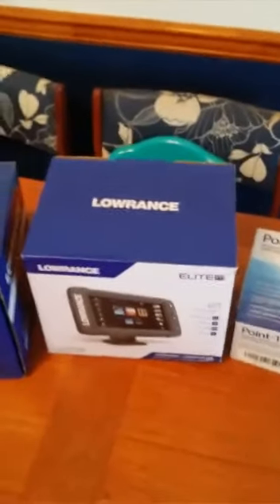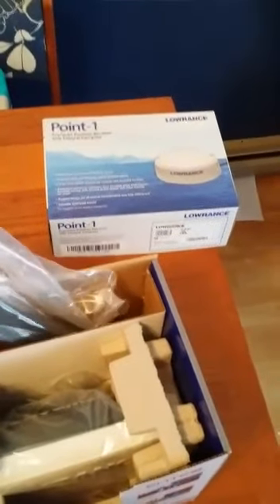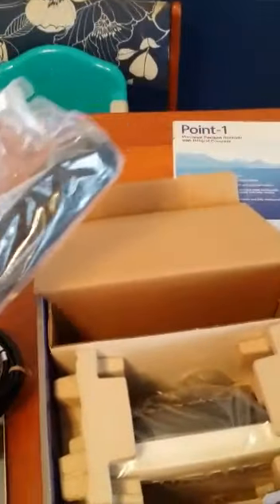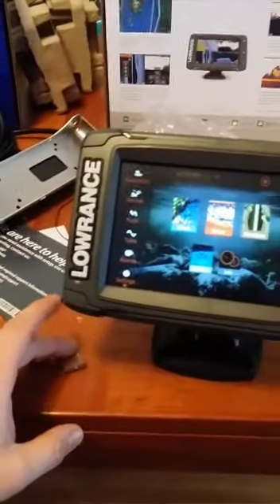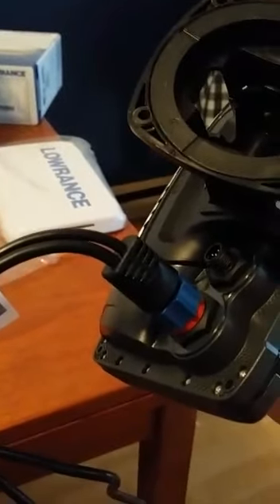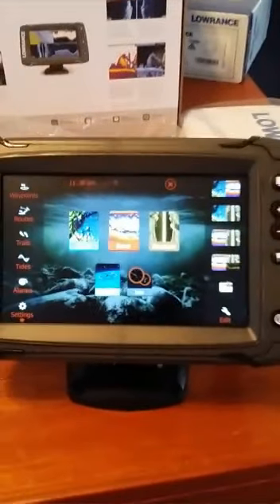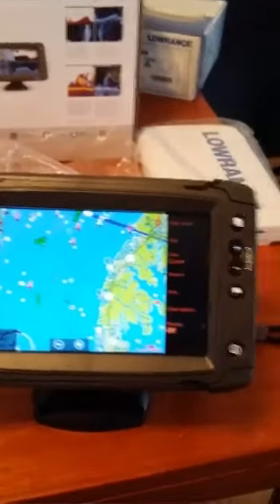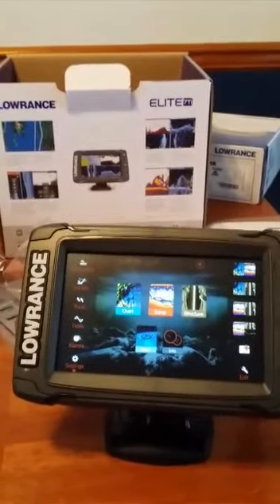Lowrance elite-7Ti unboxing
Just showing what comes in the box. B.O.E.MARINE the place to buy your electronics. Ive been to the storefront and these guys are pro's. They have outfitted the wicked tuna guys and much more. Can't say enough price is the best and cusomer service is great.

Also because its winter, I may have not have made the best ground loop for the touch screen. When I touched the neg terminal with one hand and other with the screen it worked perfect!!

Leave a coment i'll try to answer!